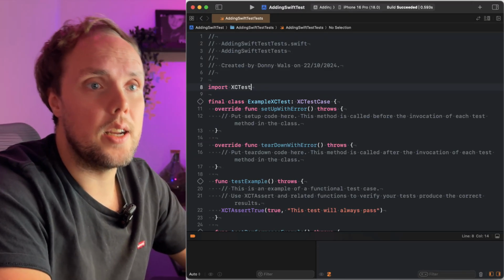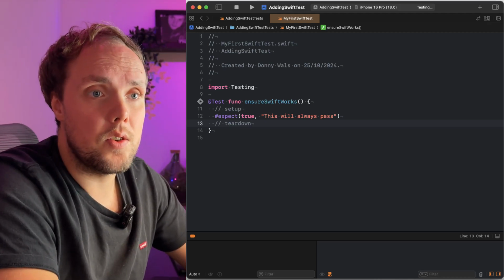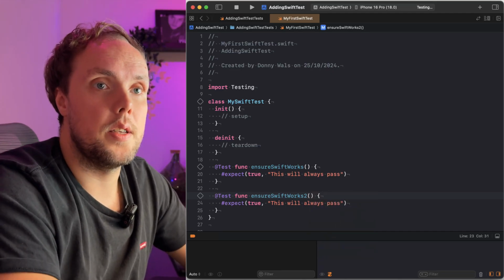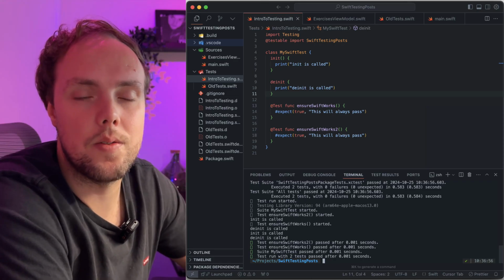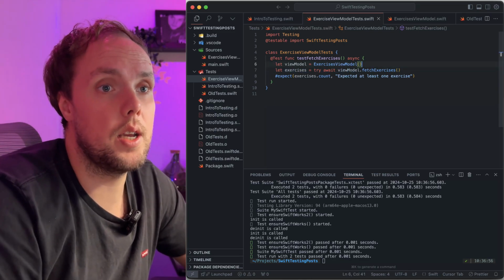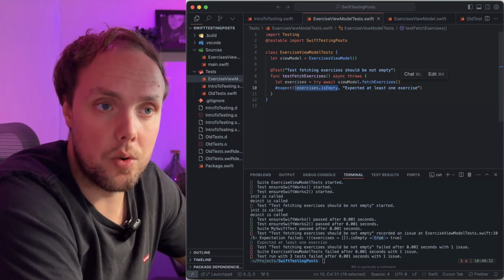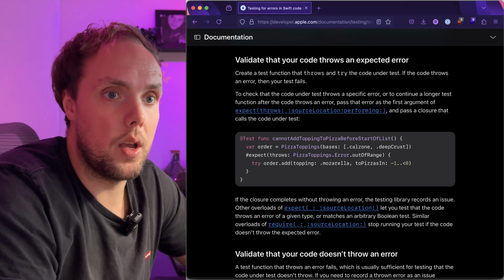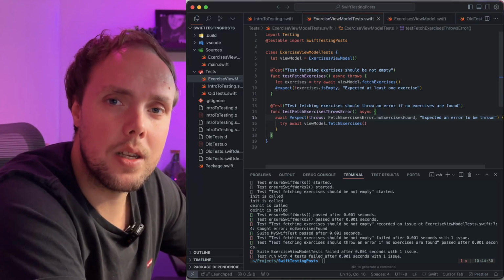Getting started with Swift Testing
Learn how you can get started with the new Swift Testing framework in existing projects as well as new projects. In this video we take a look at the @Test macro and the expect macro. You'll see how these macros are used, and how you can use them to make sure that you're writing readable tests.